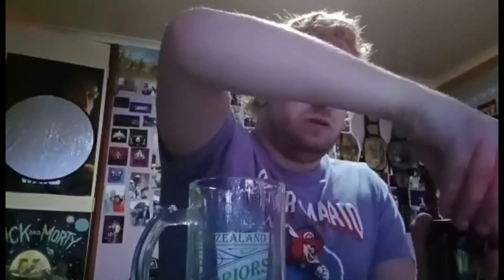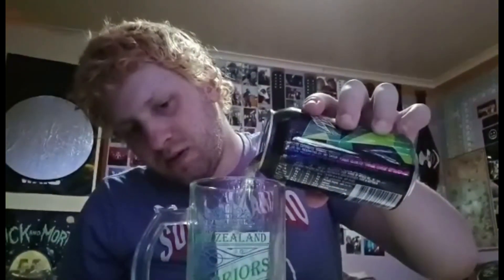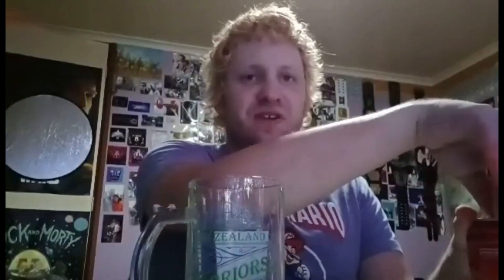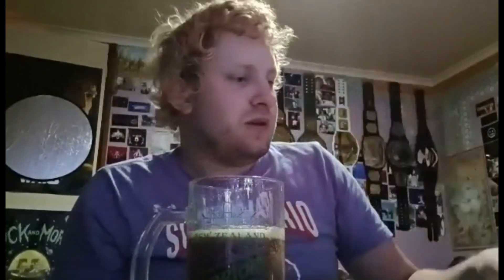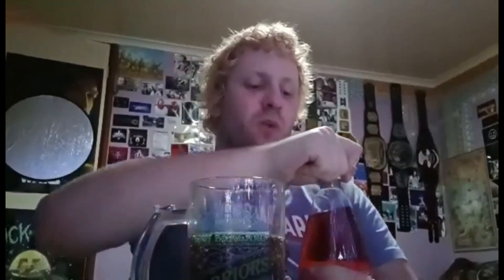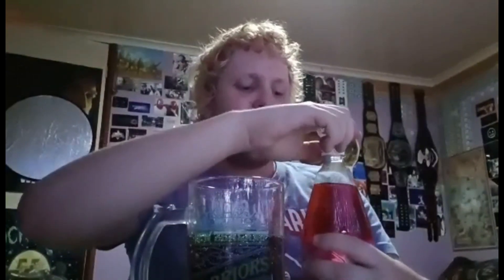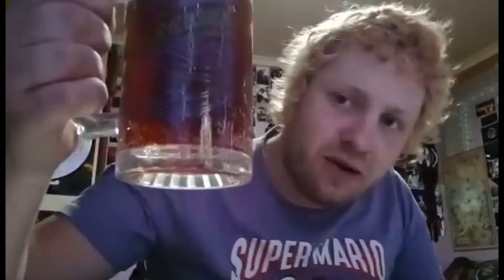Poor Man's Recipe: Nuka Cola (Vault-Tec Approved)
Saw a couple different variations and recipes for Fallout's famous Nuka Cola, and figured I'd try and make one of the easiest and cheapest versions... I Hope You Enjoy and Subscribe for More